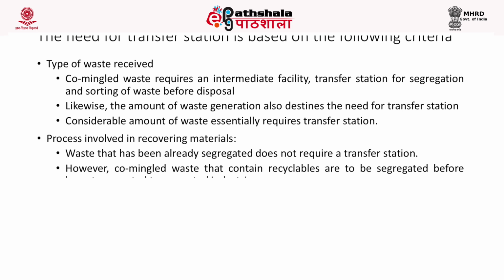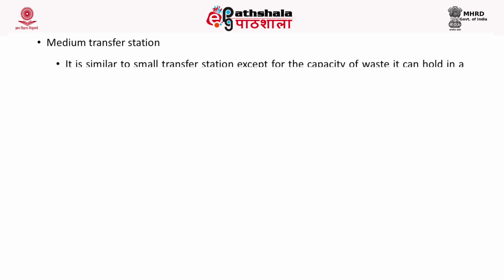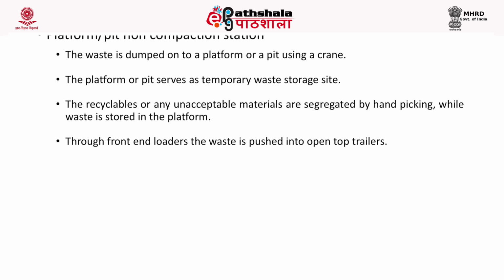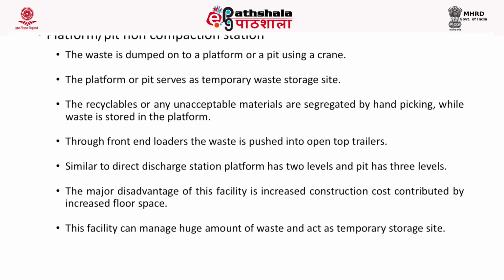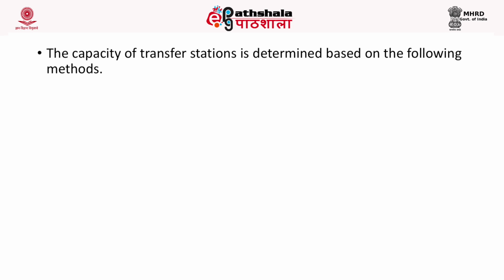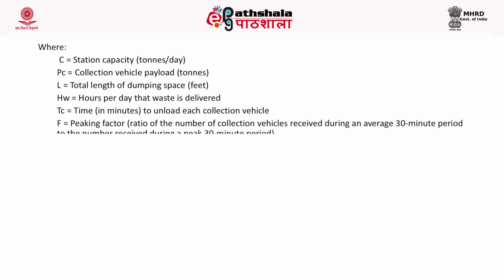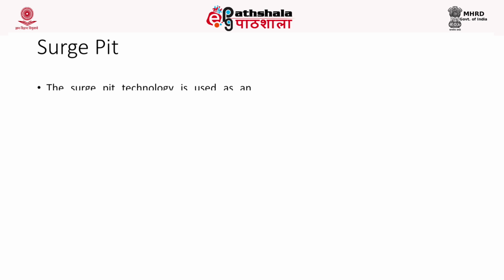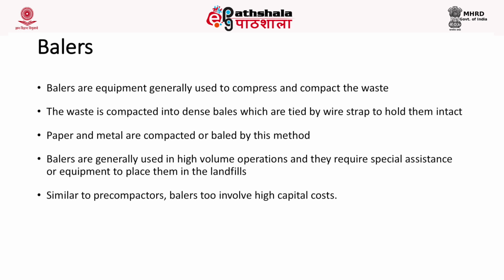Transfer station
Subject:Environmental Sciences